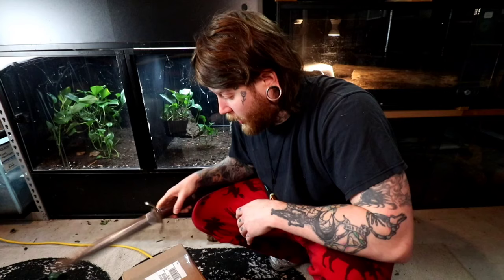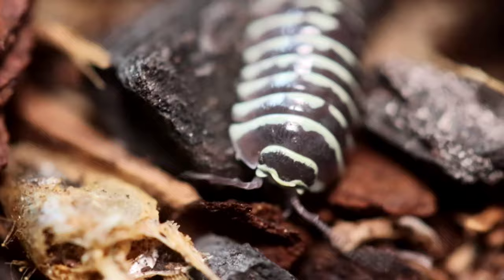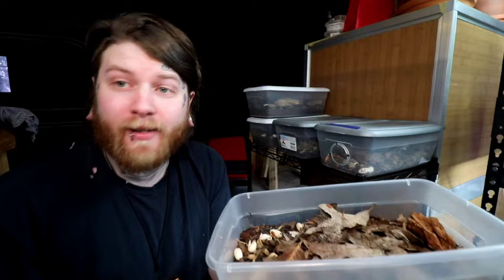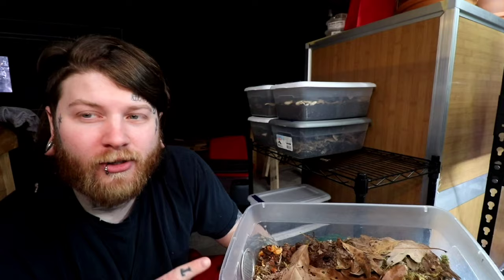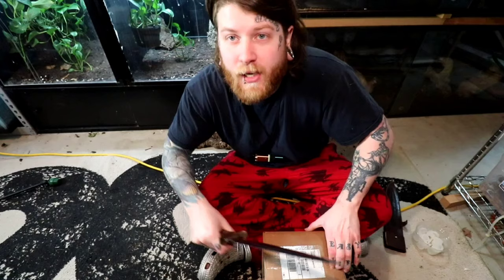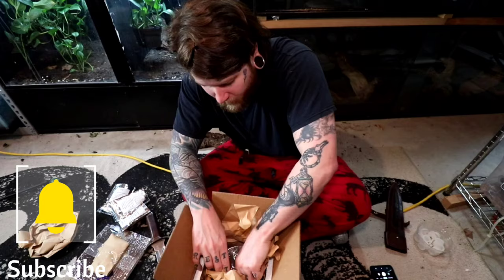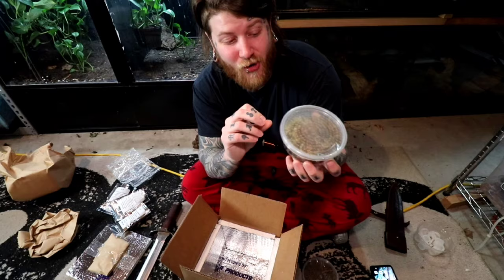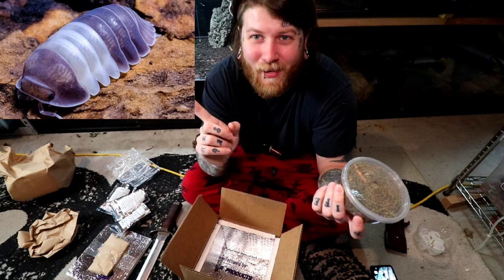Unboxing Hundreds Of Isopods & Showing You All The Isopods We Have! [Full Isopod Tour]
today we unbox hundreads of isopods that we recently got from my buddy dirt daddy. these include dairy cow, panda king and magic potion isopods. before we get into the isopod unboxing we show a full tour of all of the isopods that we breed over here.